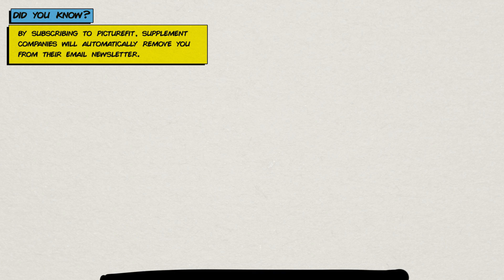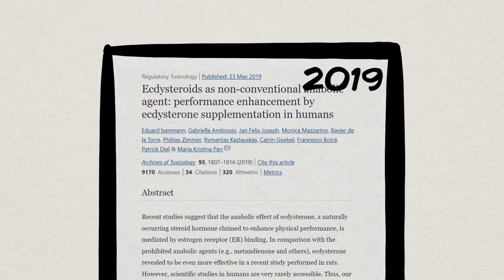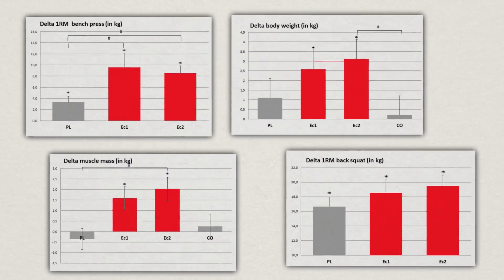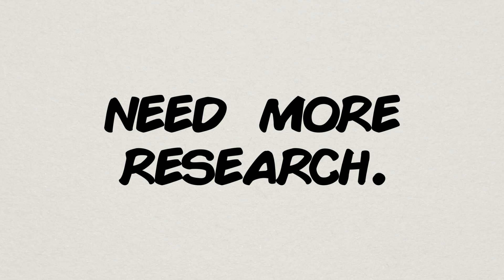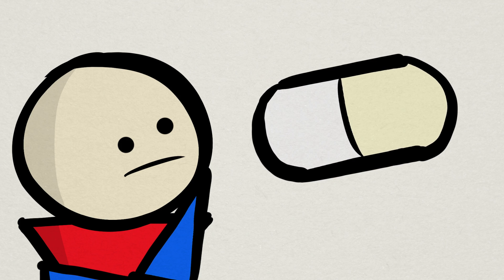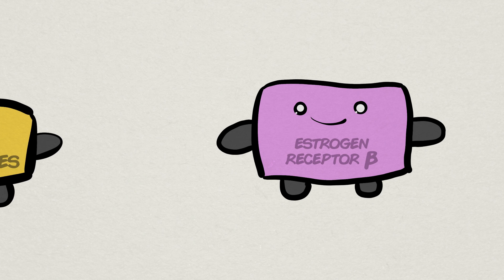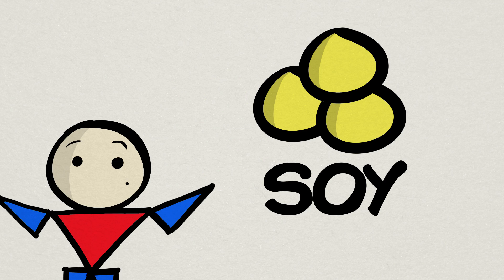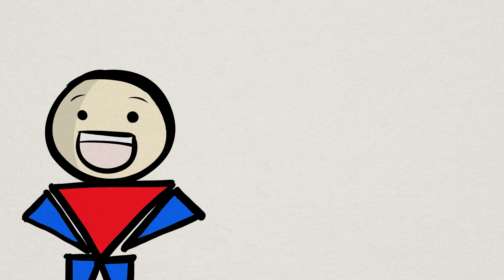The Sad Truth About Turkesterone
Turkesterone has been getting a lot of traction lately, largely thanks to its heavily marketing for being potentially the next big supplement rivaling steroids and testosterone. As dandy as that sounds, what does the research actually say about turkesterone (an ecdysteroid) and its impact on muscle growth and strength?

Let's dig a bit further about this interesting supplement, which isn't exactly as new as we believe it is (ecdysterone is a similar popular ecdysteroid). Does turk deserve the hype it has been getting?

Any information in these videos should not be taken as personal healthcare advice. If you have questions about your health, please speak directly to your personal healthcare professional.